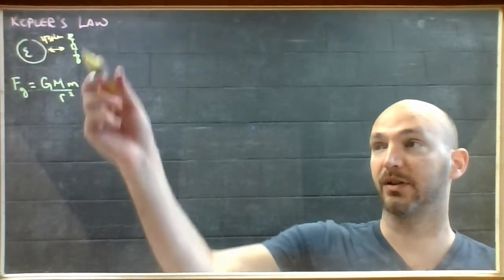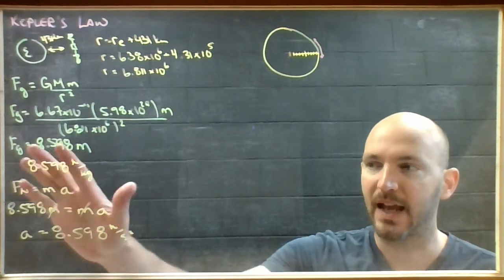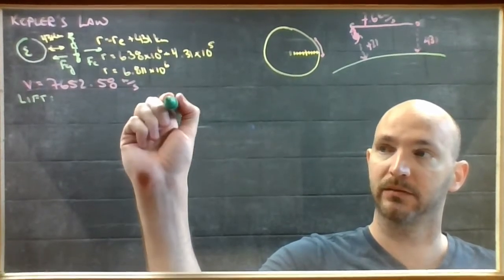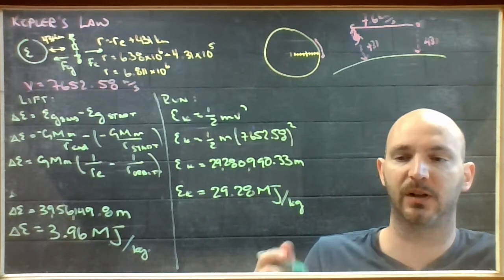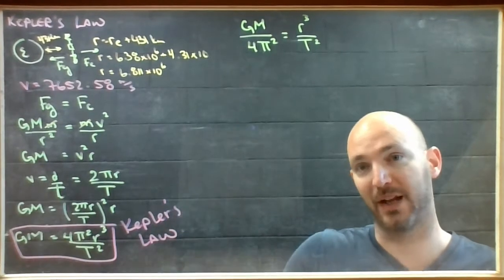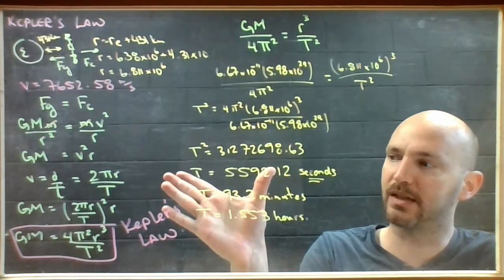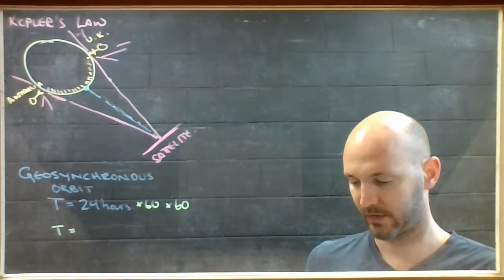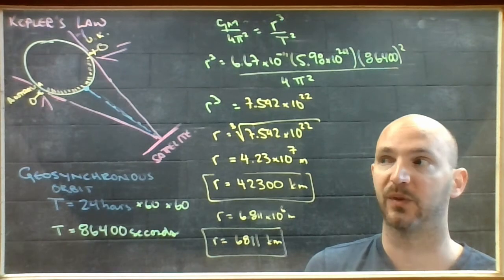Adlib on Keplers Law